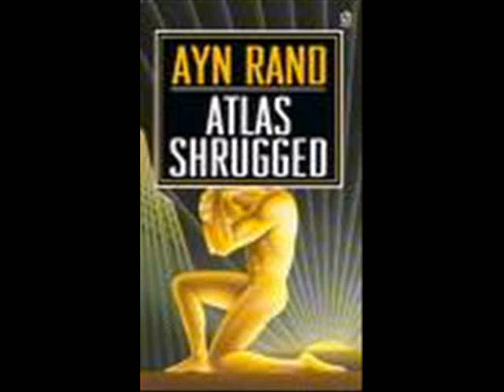Atlas Shrugged, CD 2 of 4, part 43 of 91